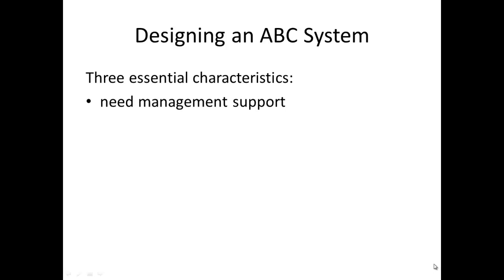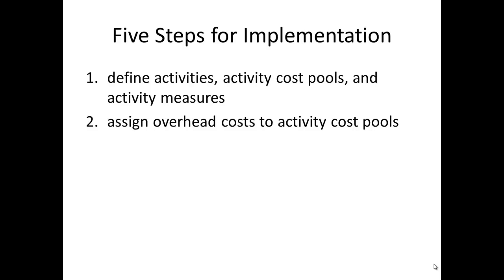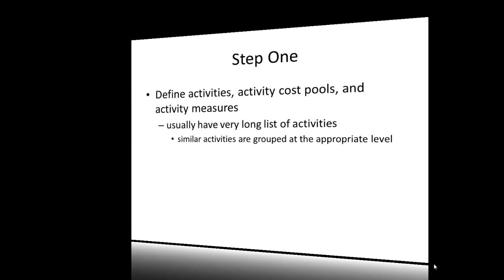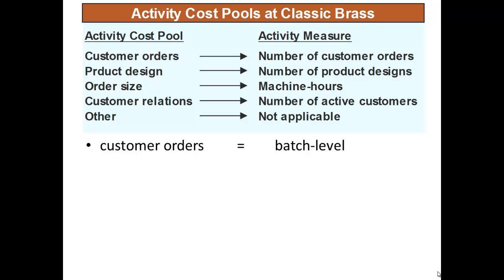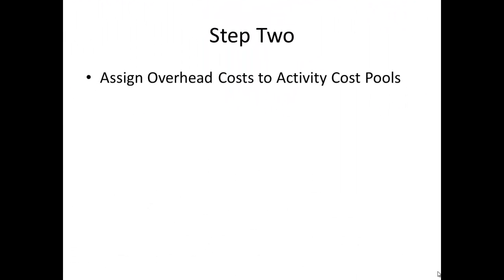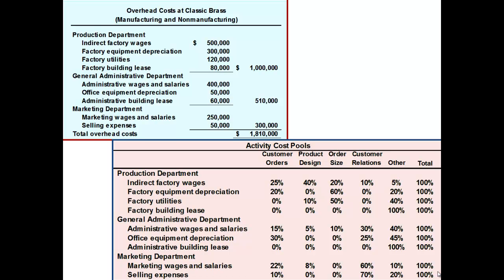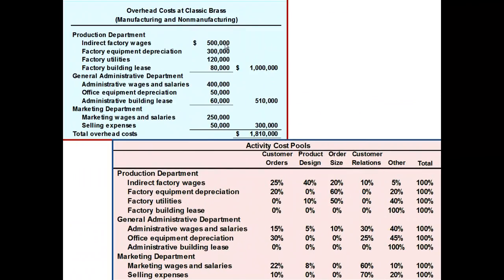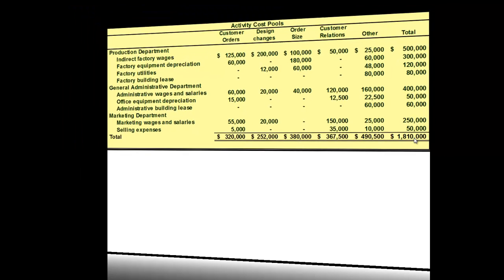Chapter_7_pt_4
ACC105
Chapter 7
Steps 1 and 2 of Implementing ABC
(including First Stage Allocation)